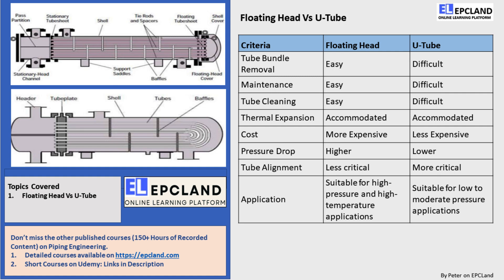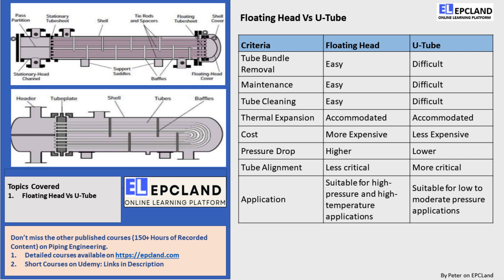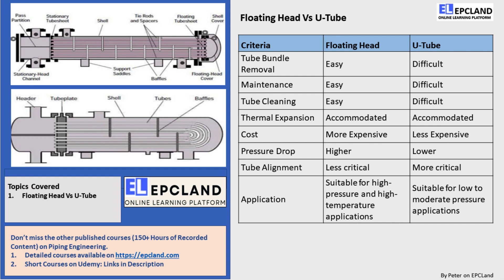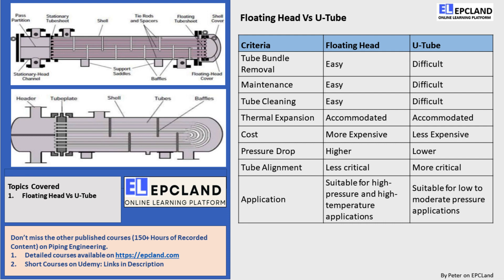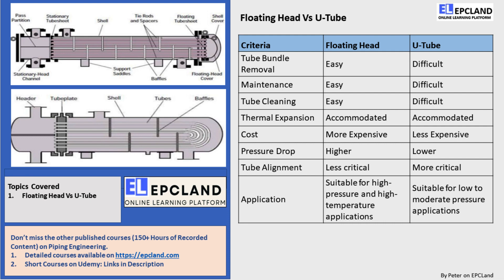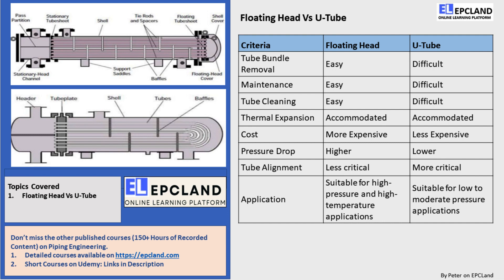Understanding the Differences Between Floating Head and U-Tube Heat Exchangers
🎓 Master Piping Engineering with our complete 125+ hour Certification Course Are you curious about the differences between a floating head heat exchanger and a U-tube heat exchanger? In this article, we'll explain the key differences between these two types of heat exchangers. You'll learn about tube bundle removal, maintenance, tube cleaning, thermal expansion, cost, pressure drop, tube alignment, and application. By the end of this article, you'll have a clear understanding of which type of heat exchanger is best suited for your specific needs.

When it comes to selecting the right type of heat exchanger for your application, it's important to consider factors such as ease of maintenance, tube cleaning, and pressure drop. A floating head heat exchanger is a popular choice for high-pressure and high-temperature applications, as it has an easily removable tube bundle for cleaning and maintenance, and can accommodate thermal expansion. However, it is more expensive than a U-tube heat exchanger and has a higher pressure drop. On the other hand, a U-tube heat exchanger is less expensive and has a lower pressure drop, but tube cleaning and maintenance can be more difficult, and it's not suitable for high-pressure and high-temperature applications.

Earn rewards while learning with EPCLAND

Happy Learning! 😊